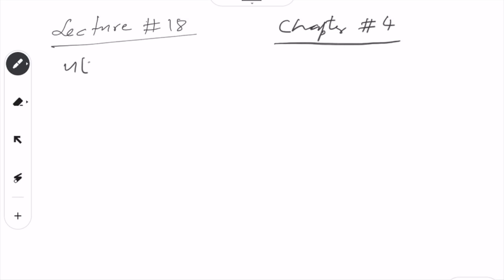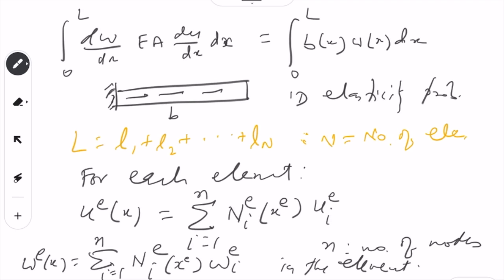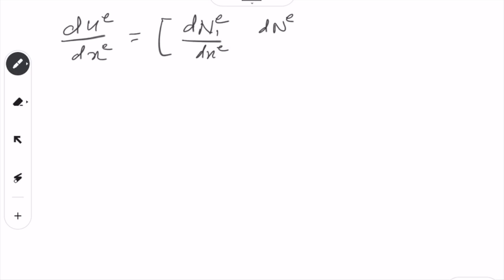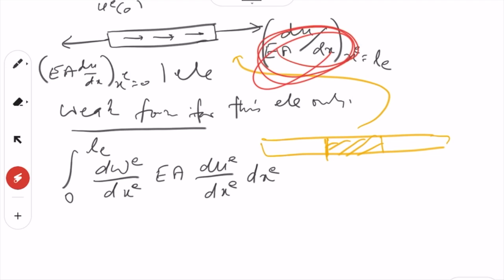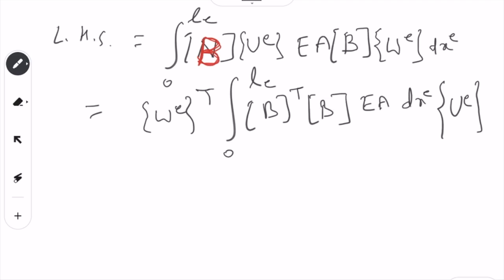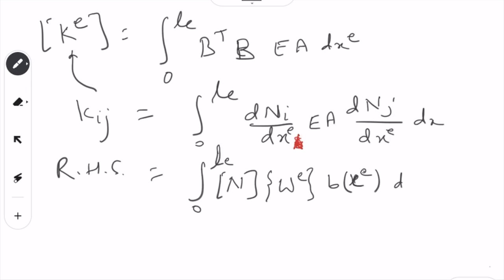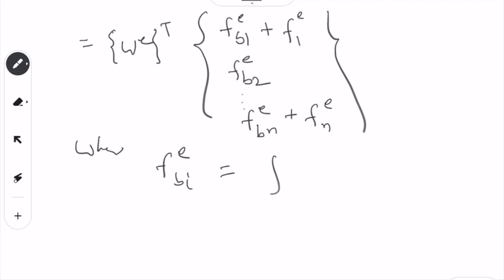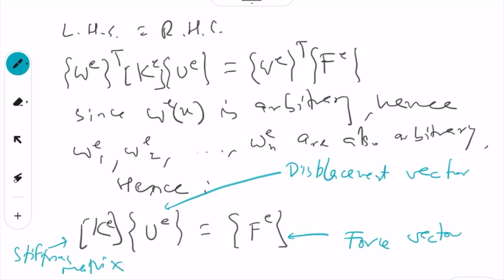ME515 Winter 2021 Video Lecture 18A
Topics: Derivation of element stiffness matrix and force vector, the 'N' matrix, 'B' matrix, Derivation of KU = F.